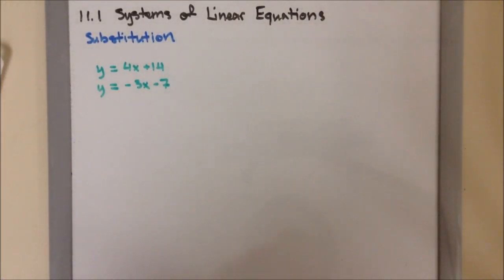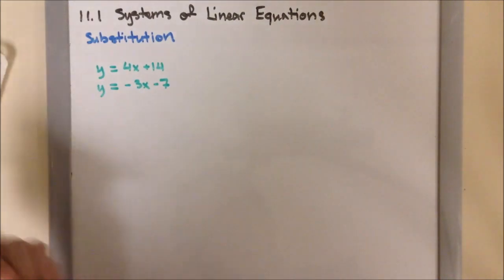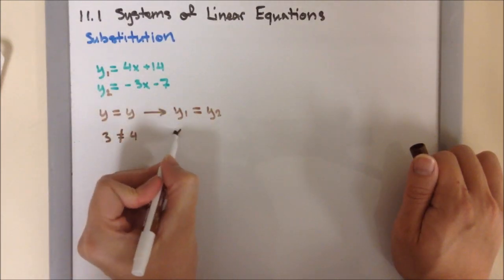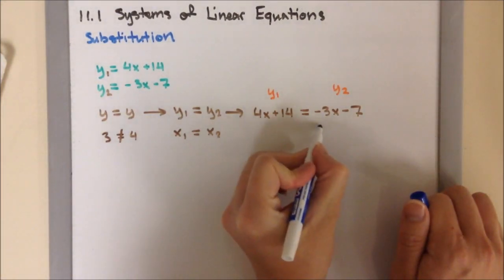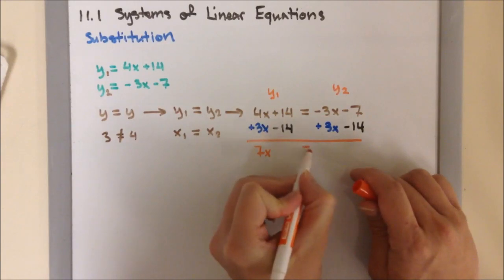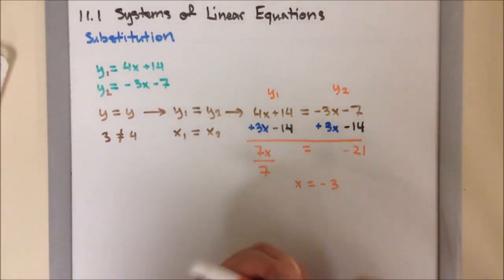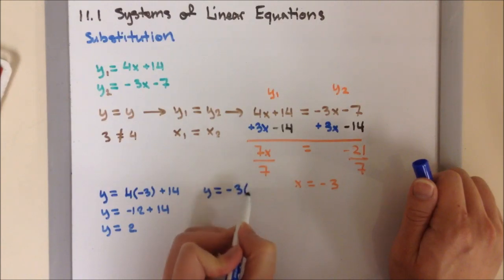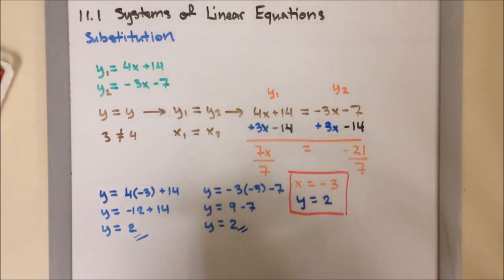CP 11.1B Solve Systems by Substitution (Example 2)